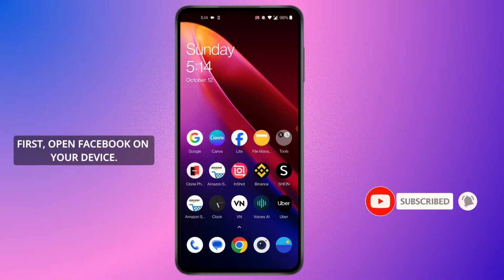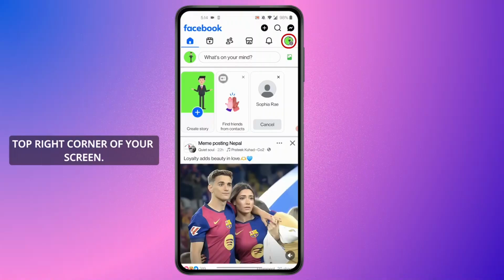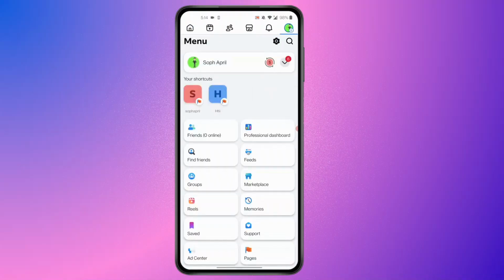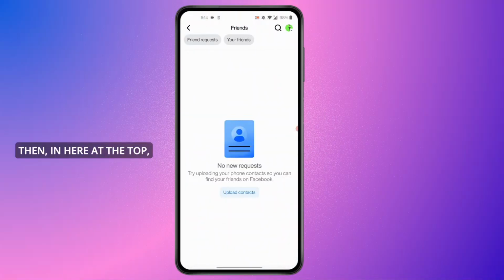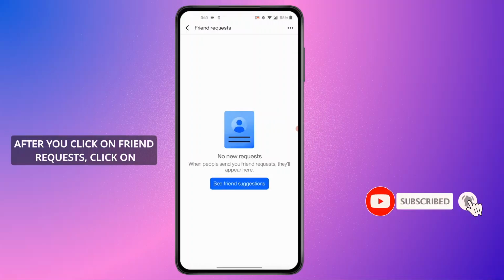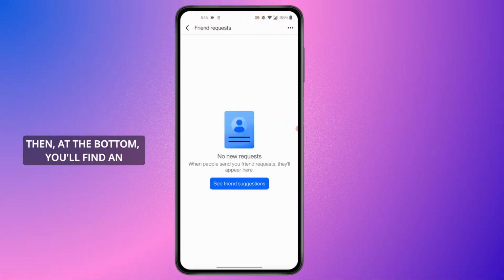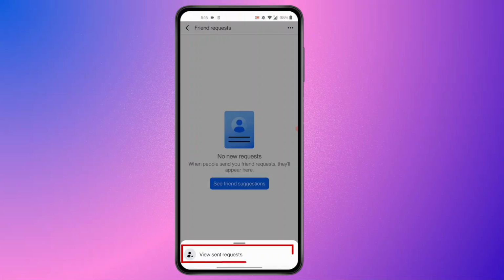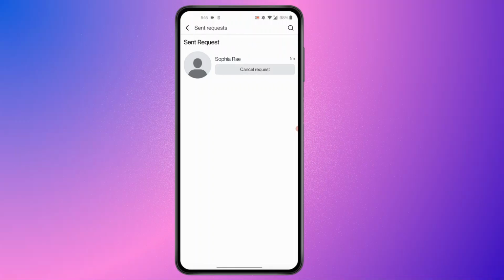How To See Sent Friend Requests on Facebook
Title: How To See Sent Friend Requests on Facebook

Want to check who you’ve sent friend requests to on Facebook? This video will guide you through the quick steps to see all your sent friend requests in just a few taps. Whether you’re wondering, “How can I see my sent friend requests on Facebook?” or want to manage pending requests, this tutorial covers everything. Learn how to view, cancel, or resend friend requests easily using the Facebook app or desktop. Watch now to see how to find your sent friend requests on Facebook today!